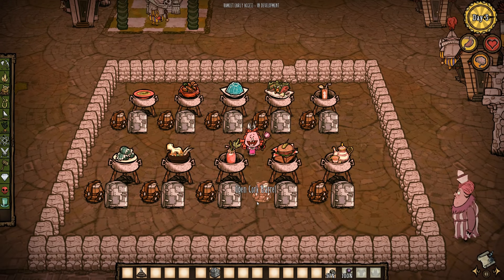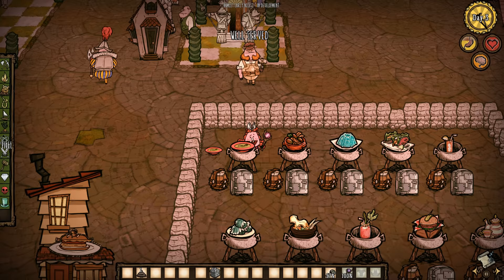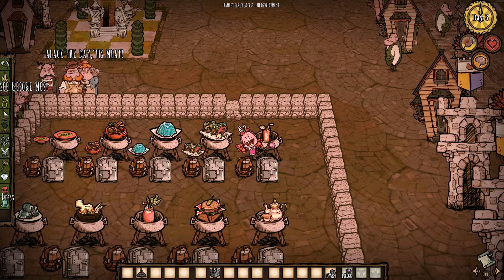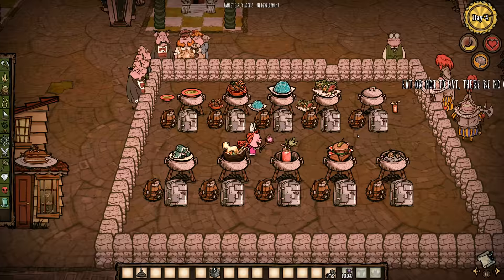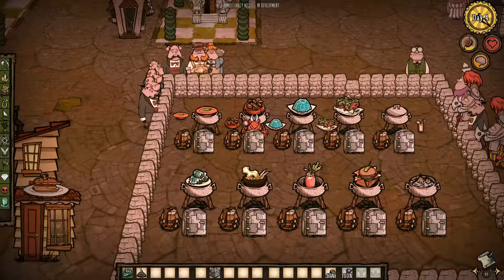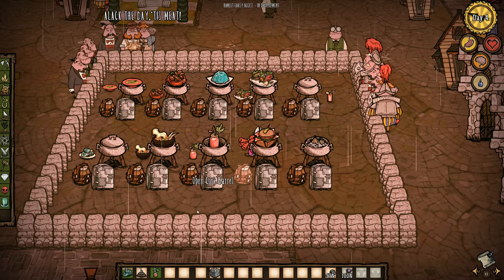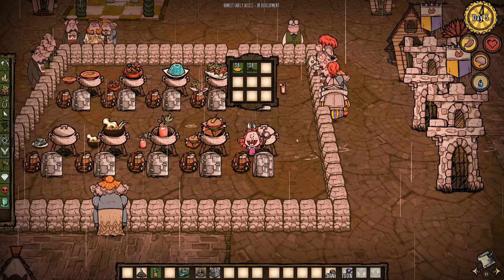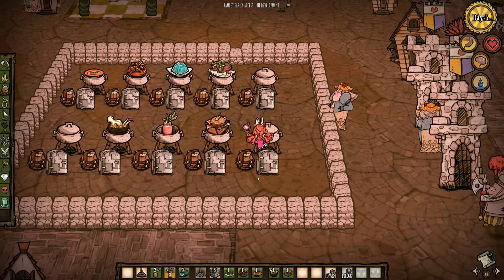How To Cook All NEW RECIPES In HAMLET - Don't Starve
Klei added ten new Crock Pot recipes to the Hamlet DLC for Don't Starve, in this video I demonstrate how to cook each of them with some of my thoughts on how best to use each.